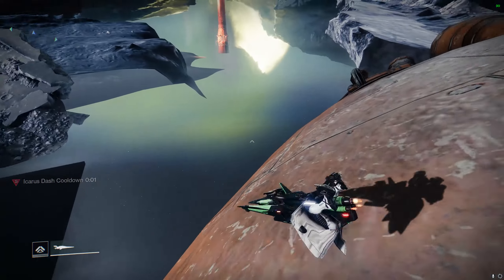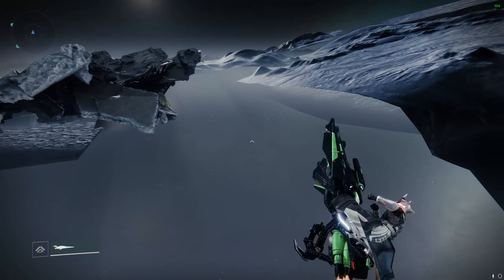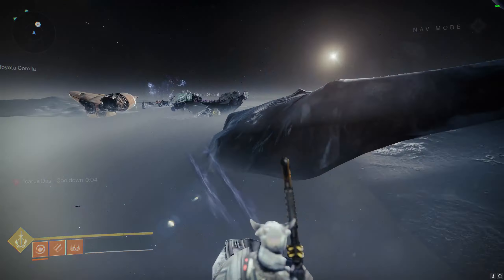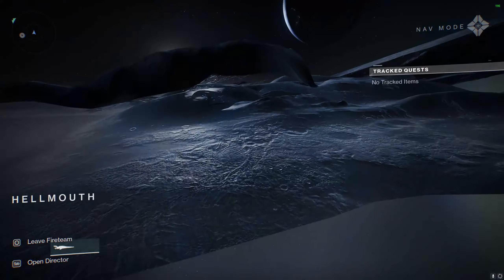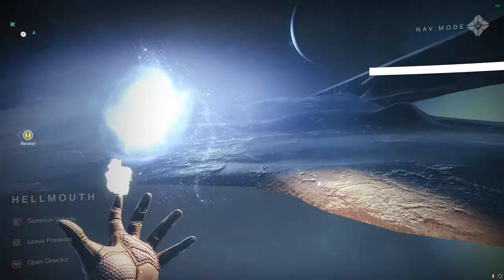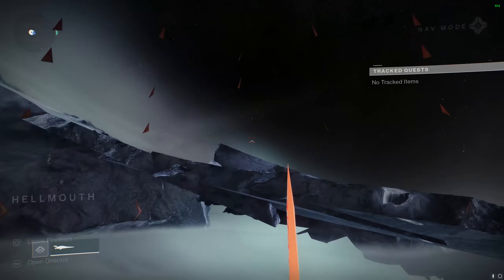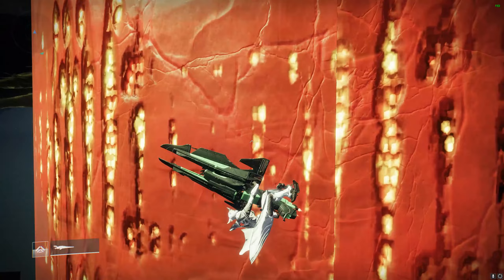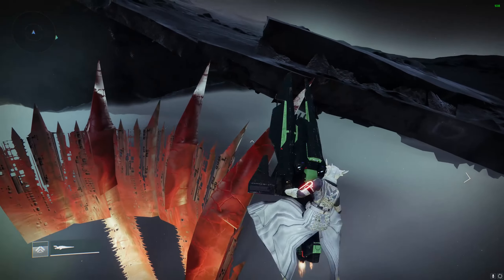flying to the top of the tower on the moon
with the new box breach method we went out of the box in hellmouth
i didnt find this, gerbsnail and a lot of other people collaborated to make it work, ill post a list of names when i have it
Credits to:
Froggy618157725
JB3
Toyota Corrola
Daxm5
Mad
Falling93
Eternity
Henry
Miata
Rimac
Movable Formula
And all the rest of the lovely people in the RaidSecrets Discord